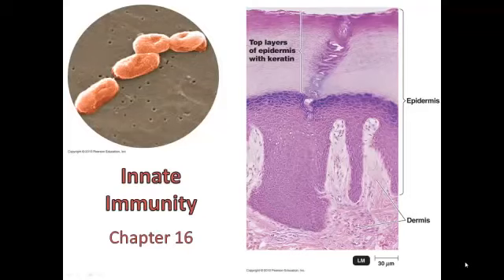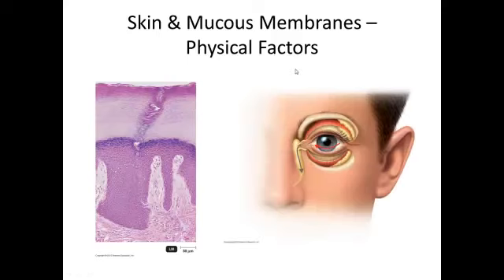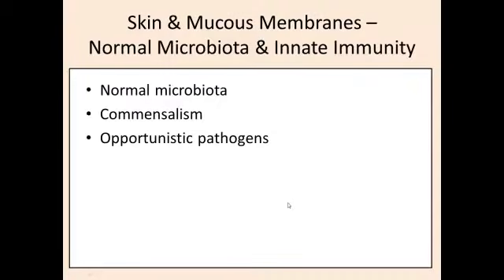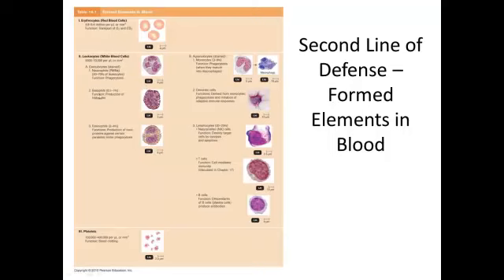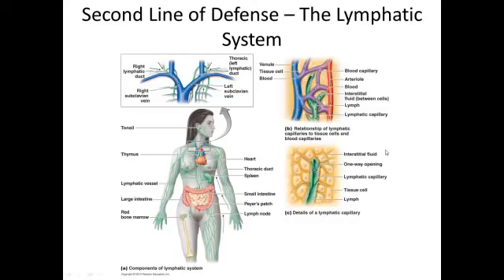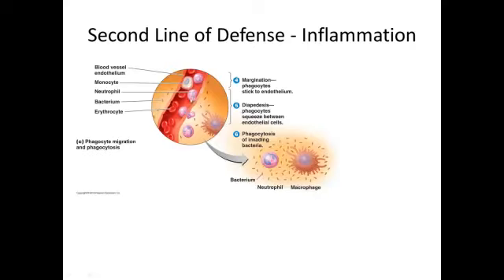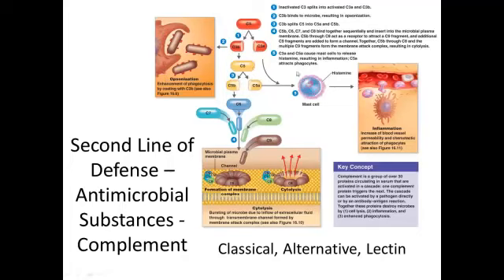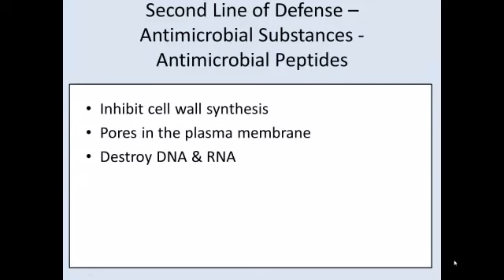C16 Innate Immunity